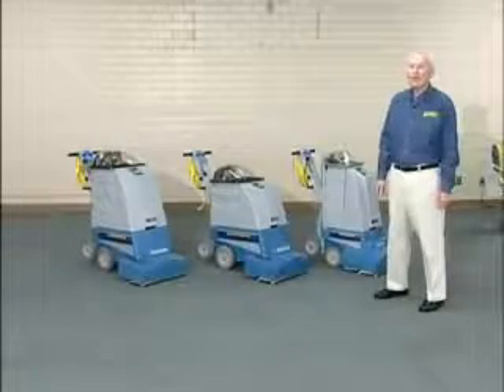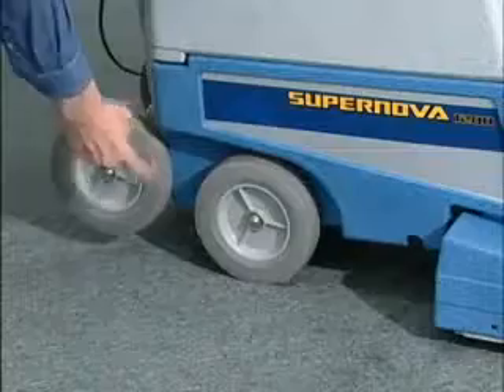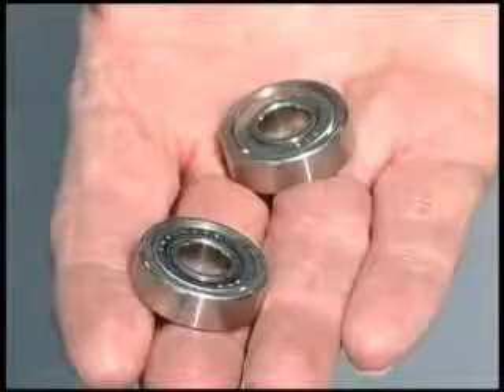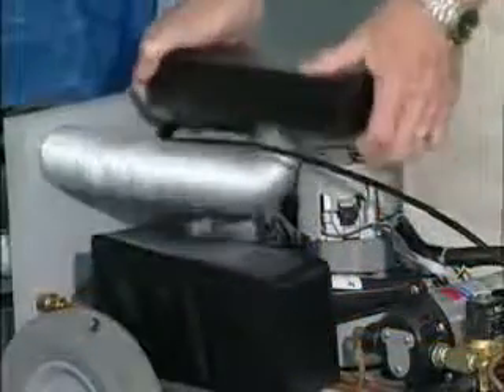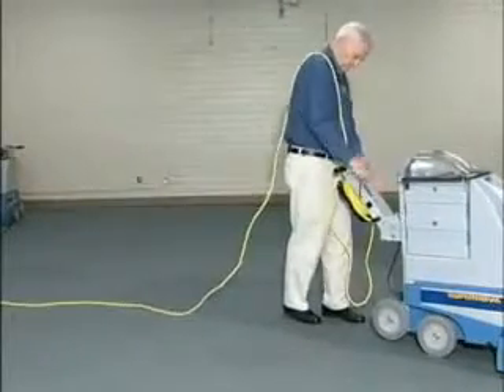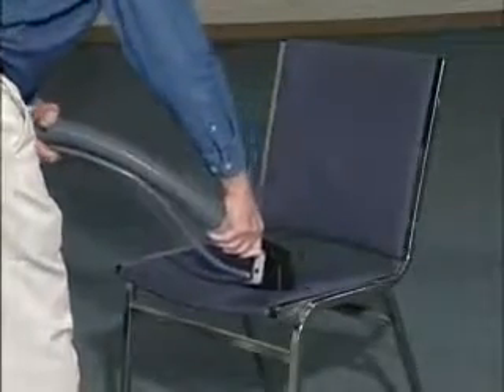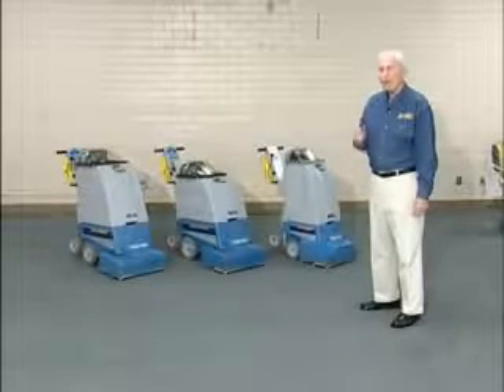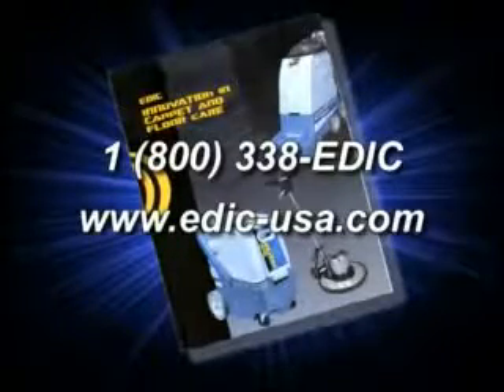EDIC SuperNova Carpet Extractor | The Dura Wax Company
The Supernova self contained carpet extractor features a vacuum head that is specifically designed to cleaning carpets AND hard wood floors attachments.